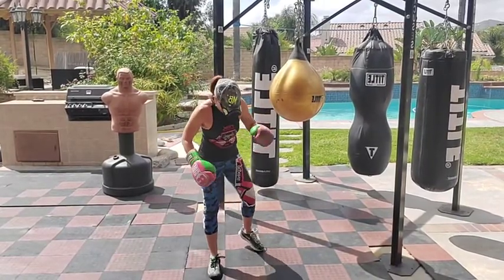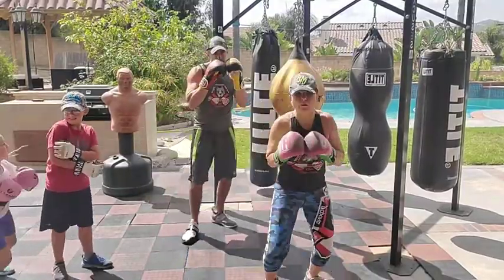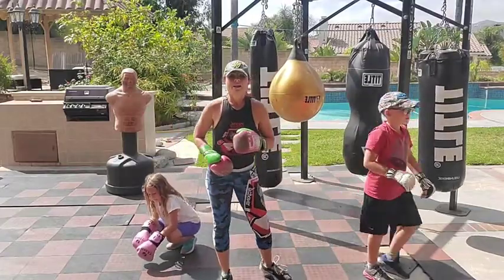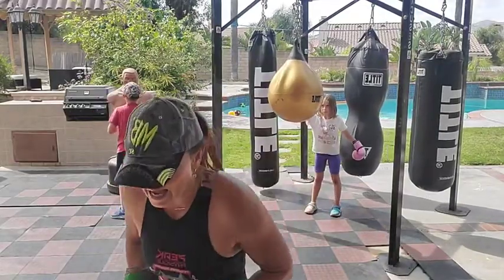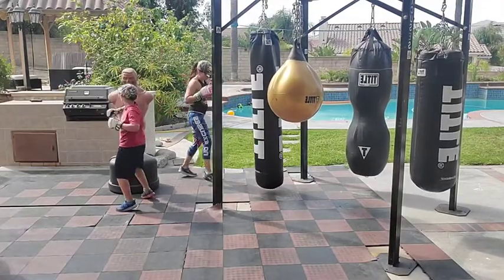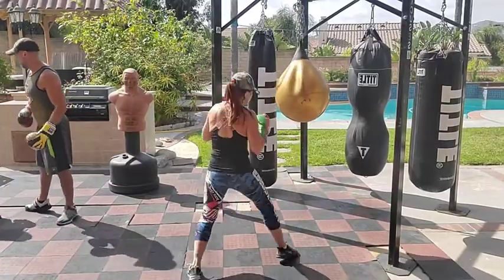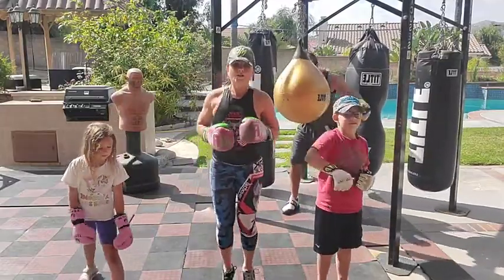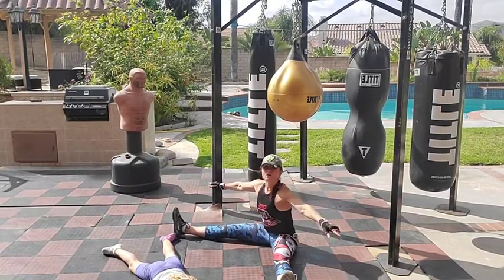Build Stronger Muscles Boxing Session with Coach Eva